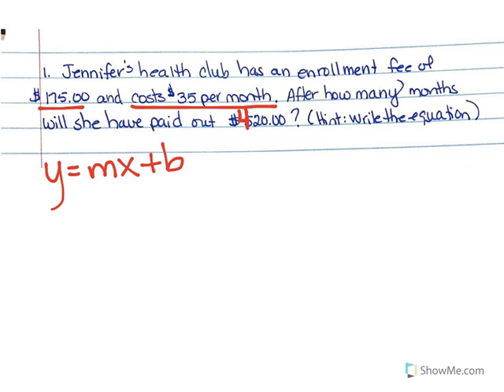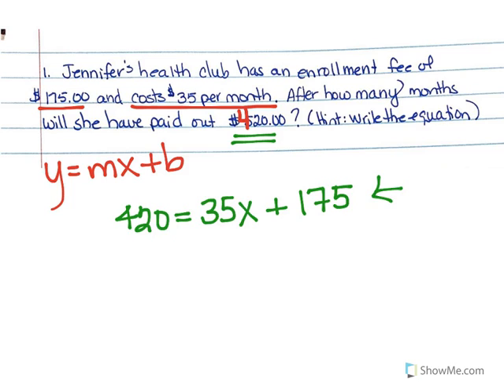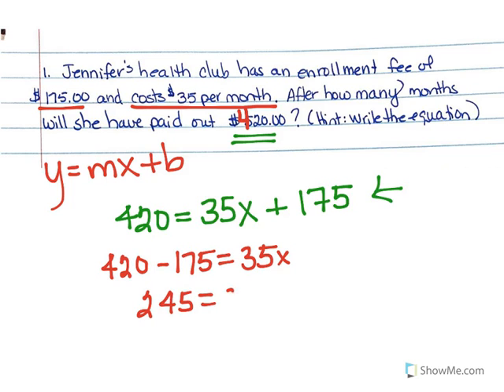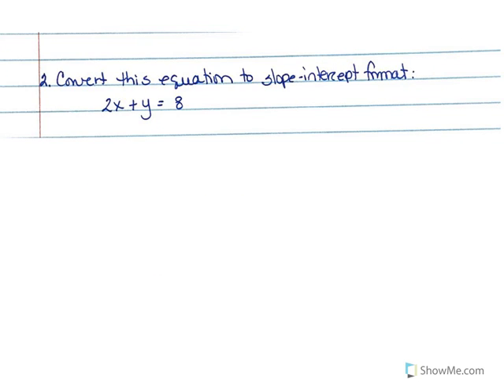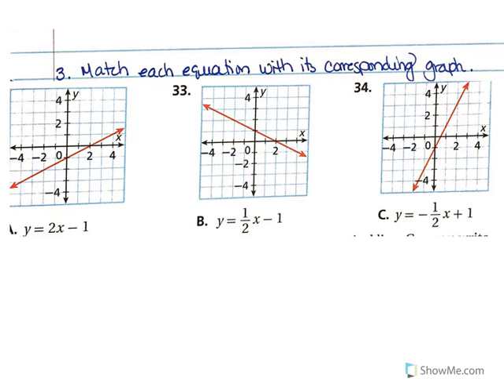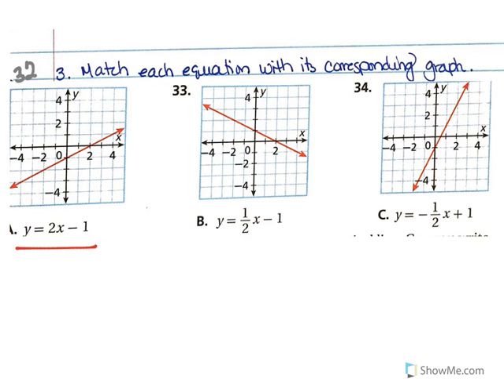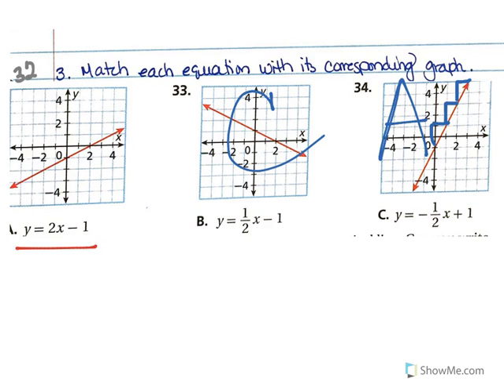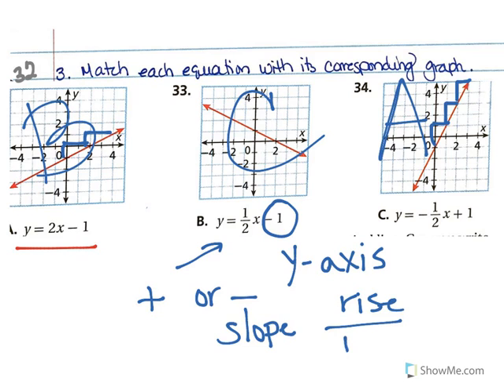WU 8 10